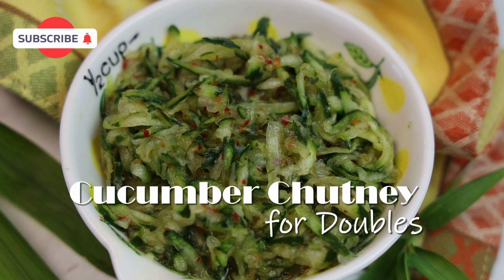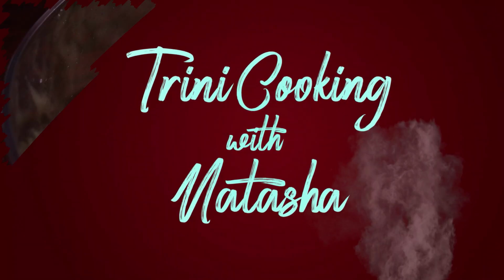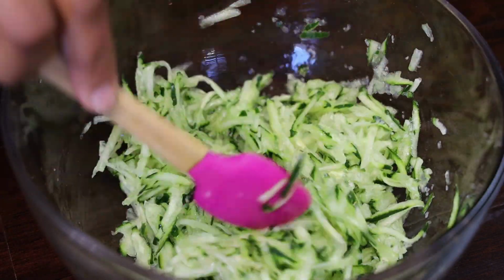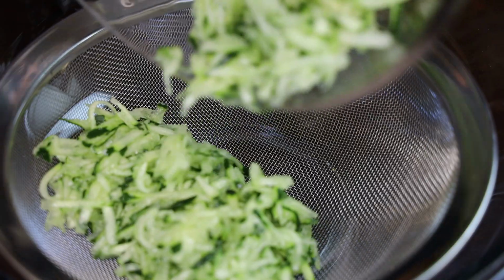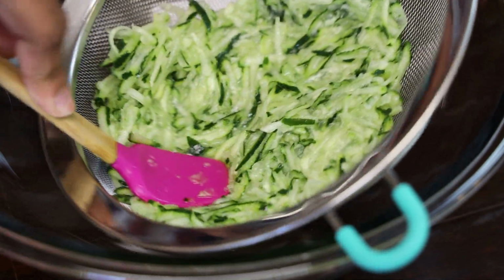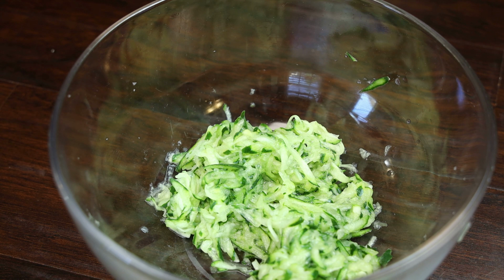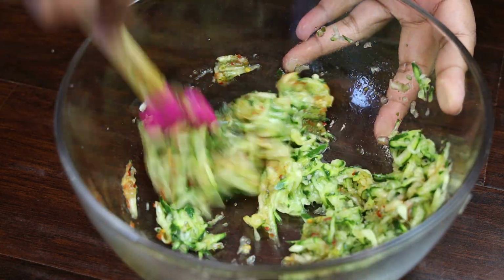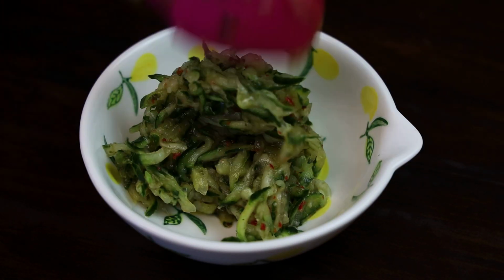How to make Trini Cucumber Chutney for Doubles ( VEGAN )- Episode 2051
1 seedless cucumber
1/4 tsp salt
1 tbsp green seasoning
1 - 2 tsp grounded pepper / pepper sauce

SHOP -
Karibbean Krate
Mega Snack Box